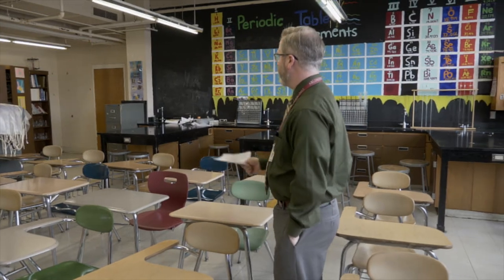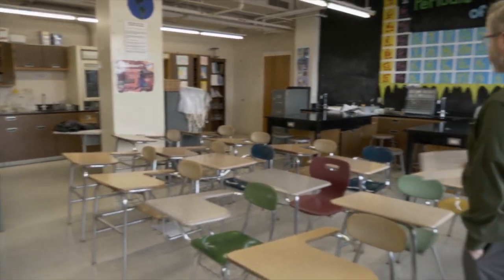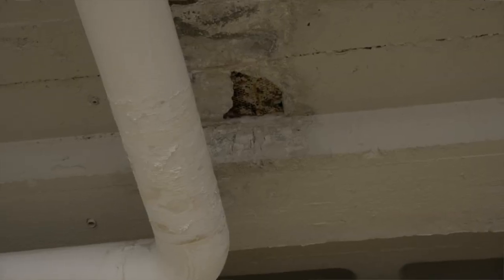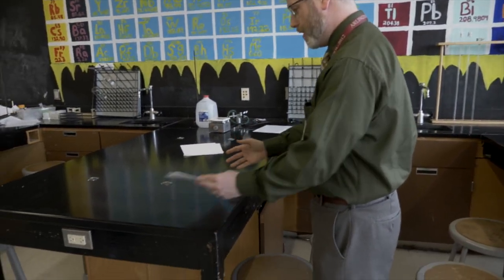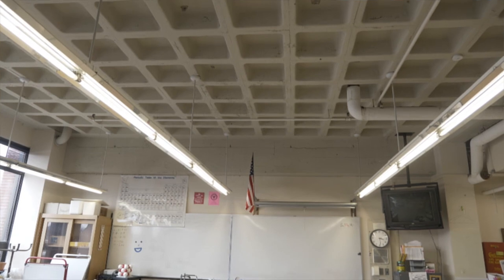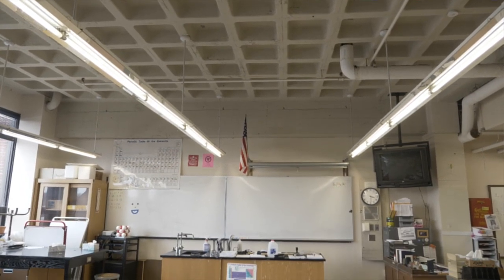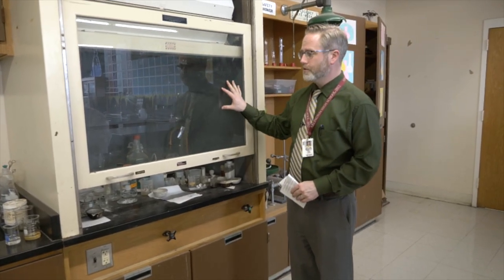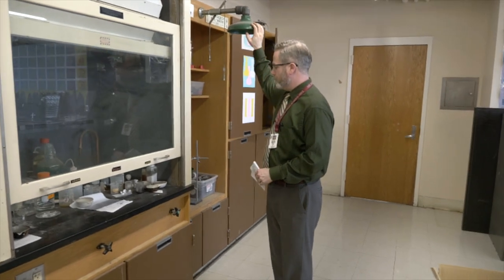Inside Arlington High School: Science Rooms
Explore one of the AHS Science classrooms.  Assistant Principal William McCarthy gives an tour of a current Science classroom/lab, current space limitations and future building needs.

This video is produced by ACMi and the Arlington High School Building Committee in Arlington, MA.  For more information on the AHS Building Project